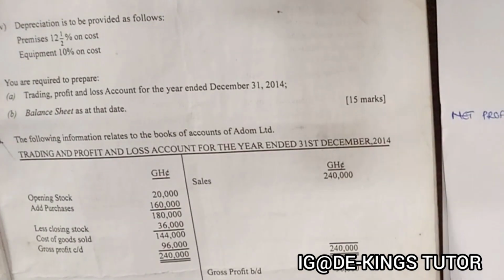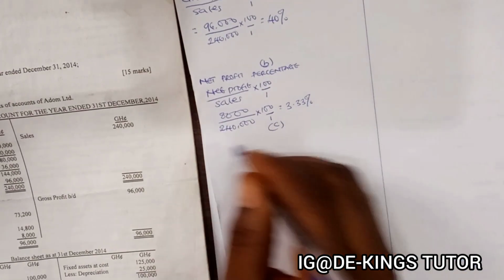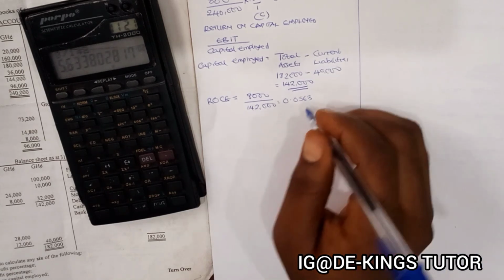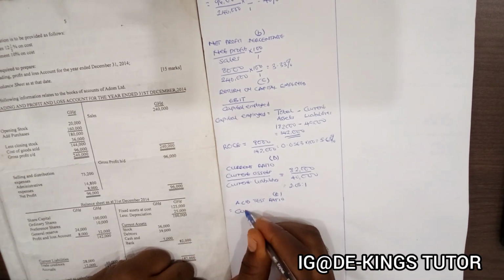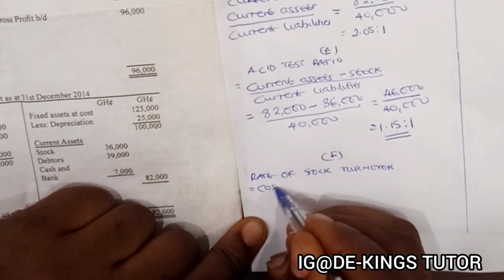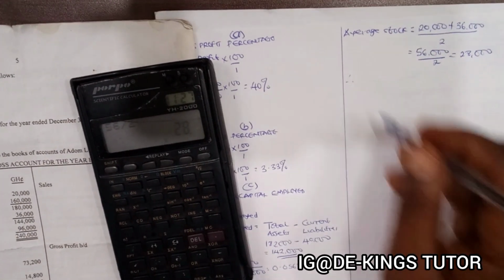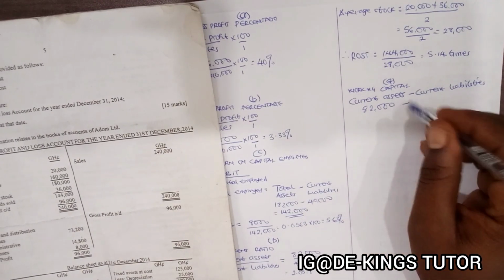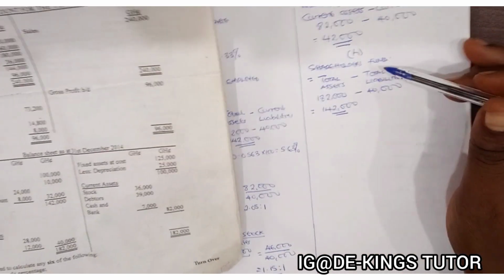SOLUTION TO ACCOUNT RATIOS